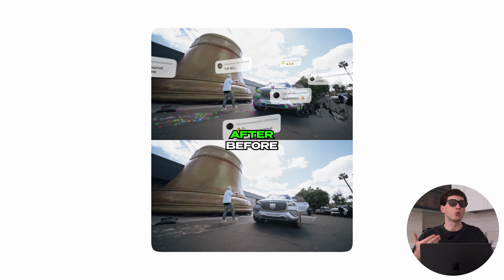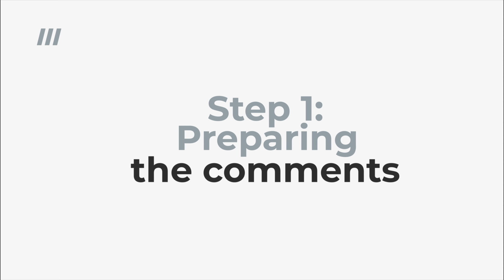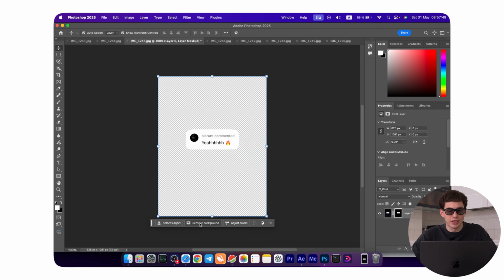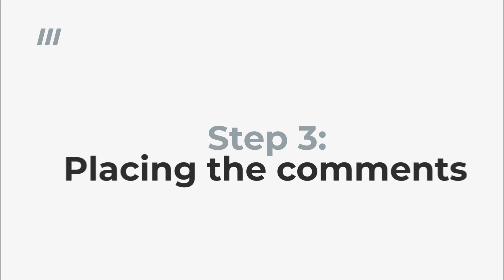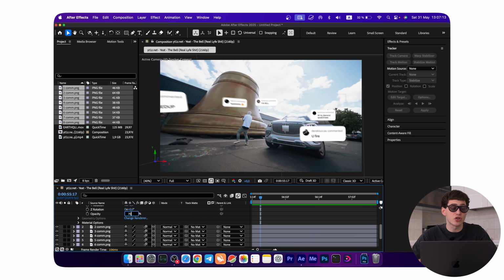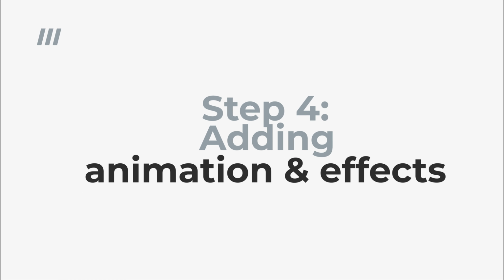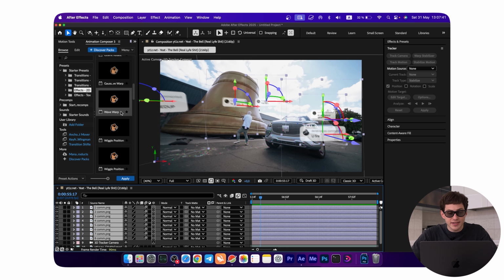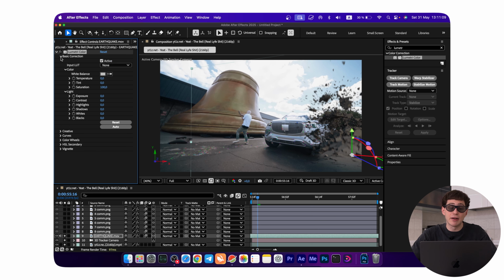Floating Instagram Comments Effect in After Effects | Easier Than You Think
Learn how to create the floating Instagram comments effect in Adobe After Effects step by step!

In this tutorial, I’ll show you how to:
• Design fake comments in Photoshop
• Use the 3D Camera Tracker in After Effects
• Place your comments realistically in 3D space
• Add animation and color grading for a cinematic look

This effect is perfect for Instagram Reels, TikTok, and music videos.
Whether you’re a beginner or intermediate editor, you’ll be able to follow along easily.

📌 Want to take your editing to the next level?
Check out my full video editing course where I teach all the effects, transitions, and workflows I use in real projects

Timestamps:
0:00 - Intro: Floating Comments Effect Overview
0:18 - Step 1: Preparing Fake Comments in Photoshop
0:31 - Step 2: Tracking the Scene in After Effects
0:44 - Step 3: Placing Comments in 3D Space
1:19 - Step 4: Adding Animation & Effects
1:39 - Outro: Full Project & Free Assets